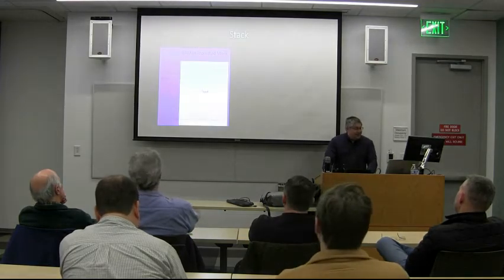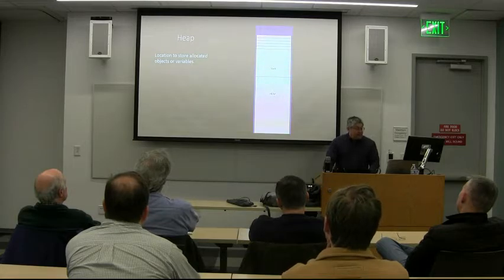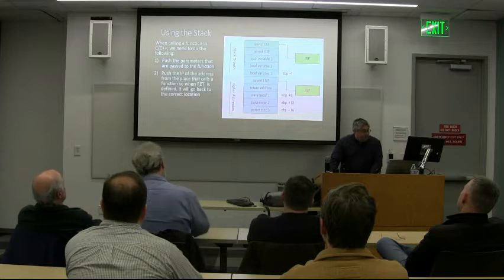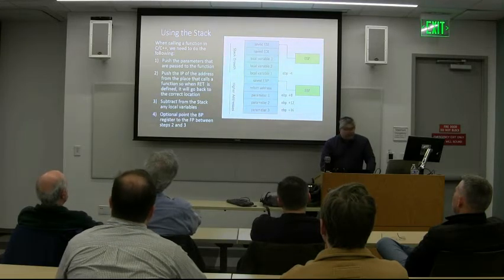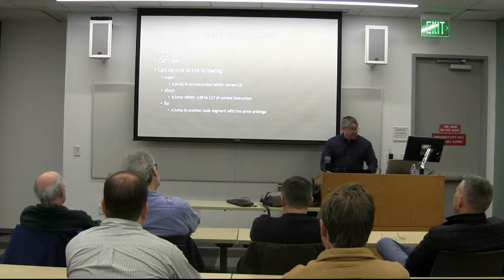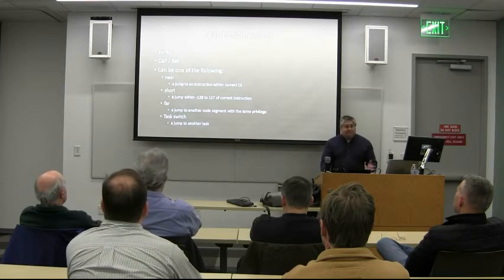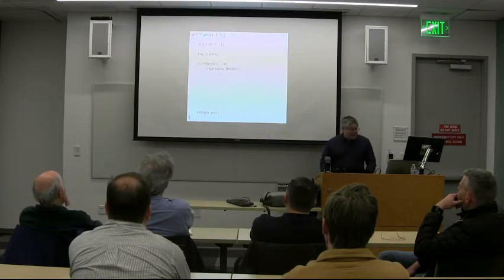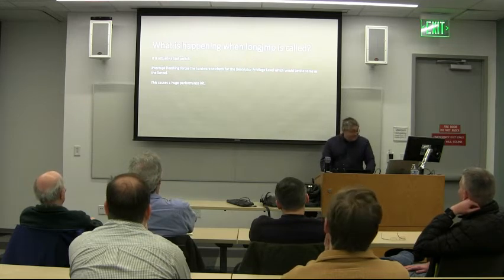Looking under the Hood to Optimize C++ Code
Abstract
Many times when learning how to write software, engineers are taught data structures, algorithms and how to write in a specific language. As they progress through their career, they learn how to make to code more performant through tips and language changes. However, they learn little about how the application interacts with the platform the application needs to perform. This presentation will try to go further into the environment that the application needs to run and gives ideas that any engineer can explore further to get the ultimate performance improvements in their written code.
Speaker Bio
Brett Searles is the Principal Architect and Developer for Attobotics and is working on a universal compiler for embedded systems. He has also been working on a chip design and programming language for that chipset for a Virtual Surgical Center for the past 20 years. Brett is currently the Vice President of the NWCPP and the volunteer chair for CppCon.